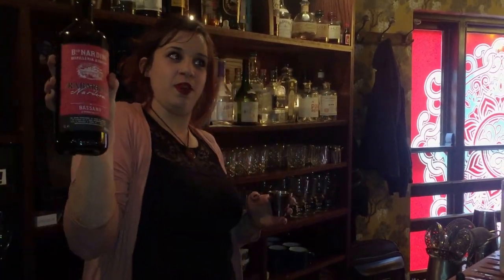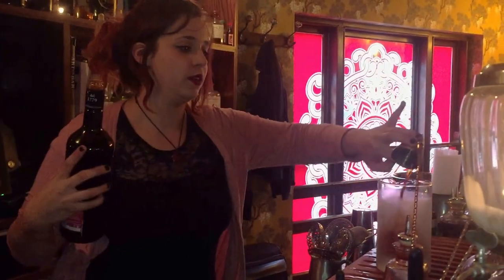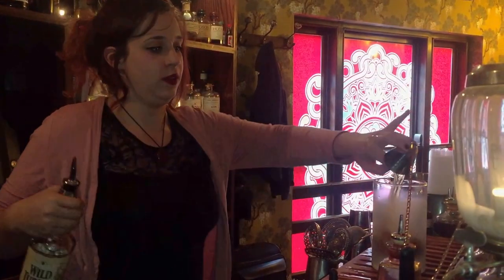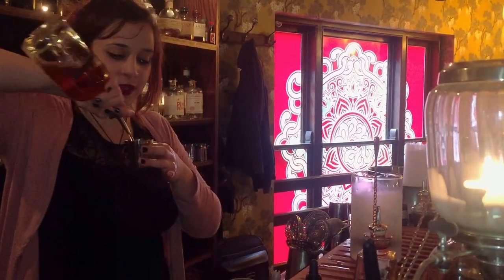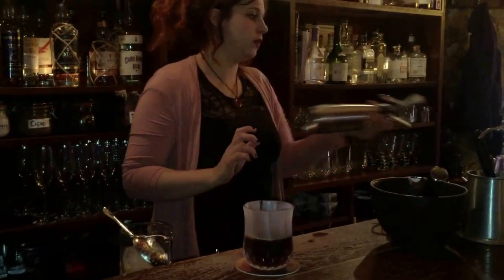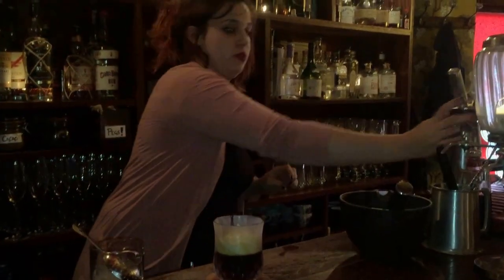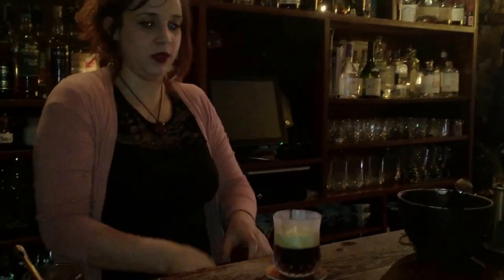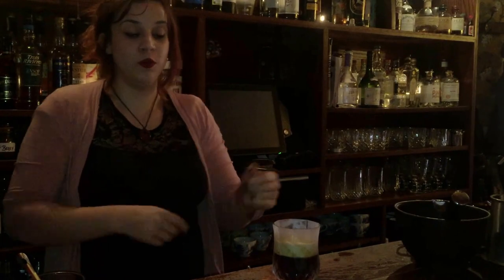Sophia Urwin from Peony at Opium Chinatown (London) : Foam Party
Sophia Urwin from Peony at Opium Chinatown makes for us her signature cocktail Foam Party